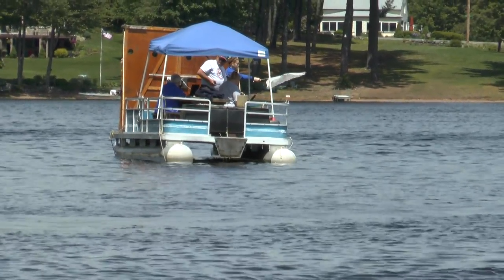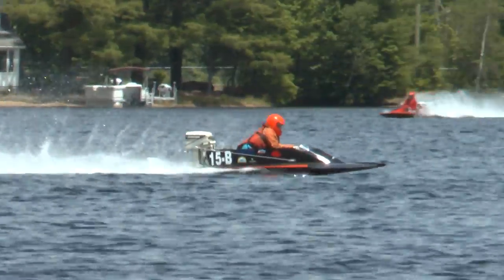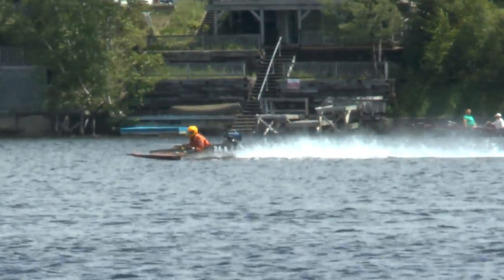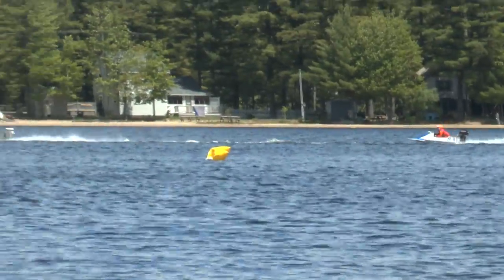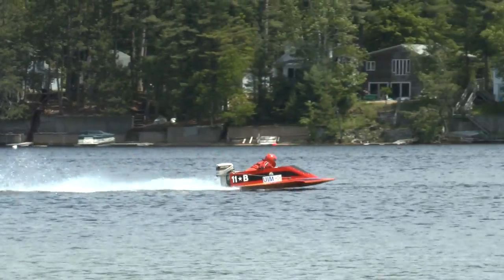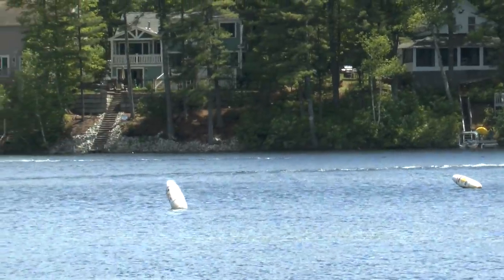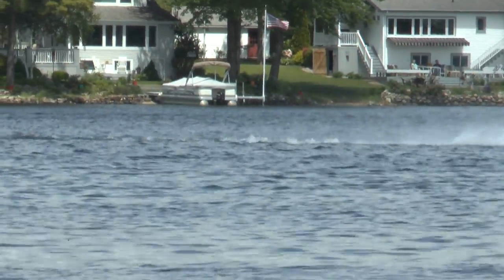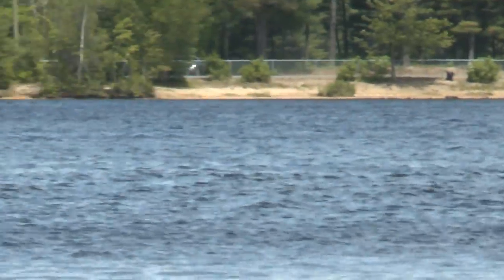AXH H1 Milton NH 6-8-13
Milton NH,  Stock, Outboard boat Racing